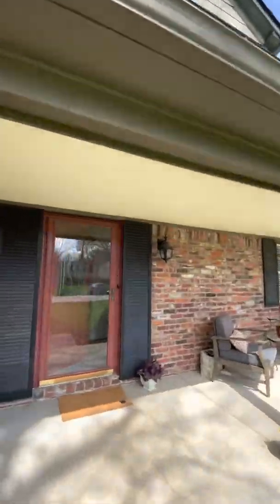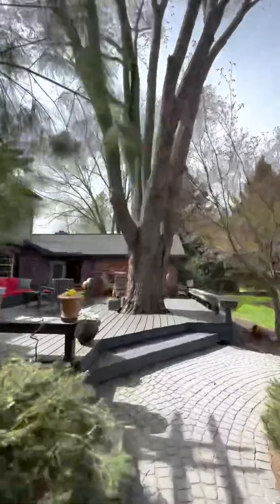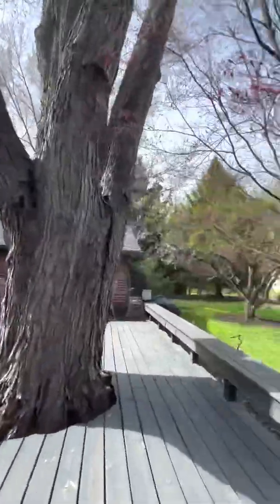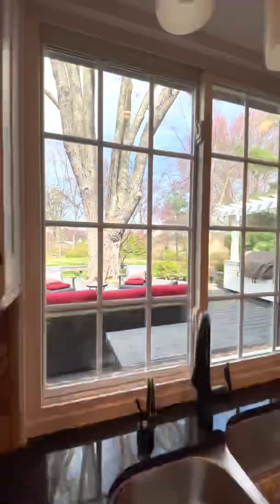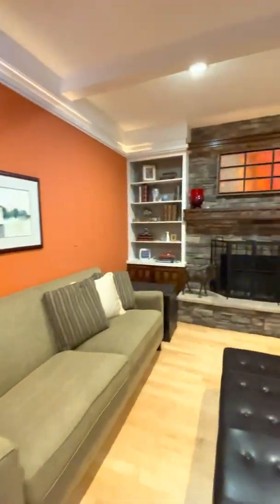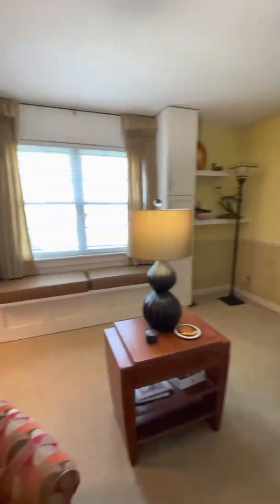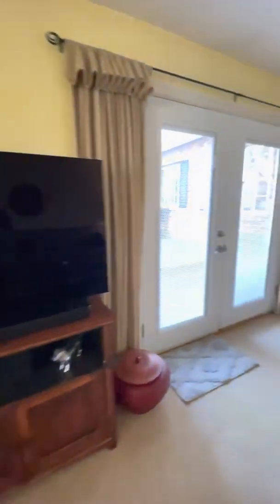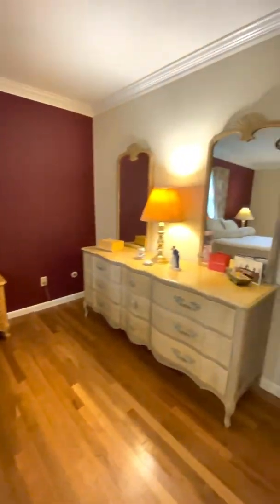Indianapolis Real Estate Agent: 4220 Moss Dr, Carmel IN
Beautifully updated 4 BD 2.5 BA home in desirable Carmel neighborhood waiting to welcome you home! It doesn't get better than this private, spacious lot with large deck & outdoor grill station for entertaining family and friends or just kicking up your feet to relax. Home features updated kitchen with granite counters, SS appliances, and new cabinetry. Nice custom touches throughout with built-ins, crown-molding, trim work, stone fireplace, and more. Plenty of living space w/ a floorplan that offers flexibility to fit your lifestyle. Main suite w/ gorgeous custom tile shower and 3 additional bedrooms round out the upper level. Great location on a quiet street close to the Woodlands community park/pool, shopping, dining and so much more.

Stephanie and Derek Evelo
Evelo Team
Keller Williams Realty
8555 N. River Road, Ste. 200,
Indianapolis, IN 46240